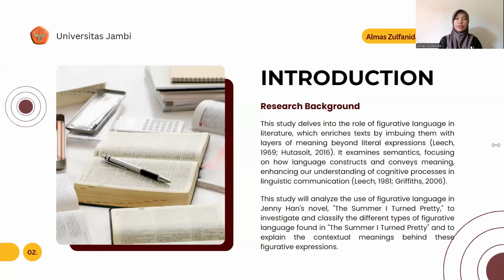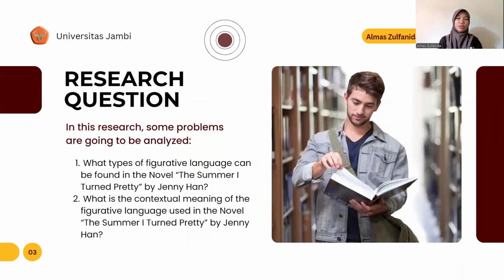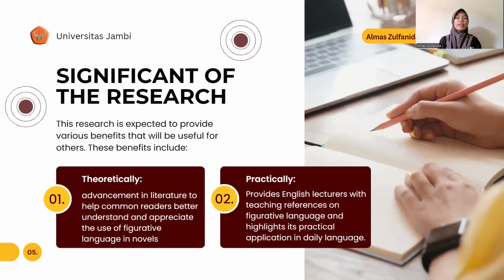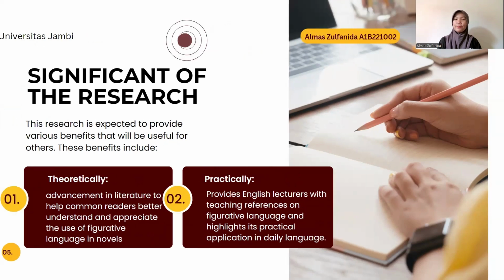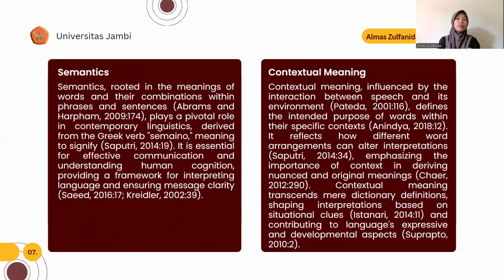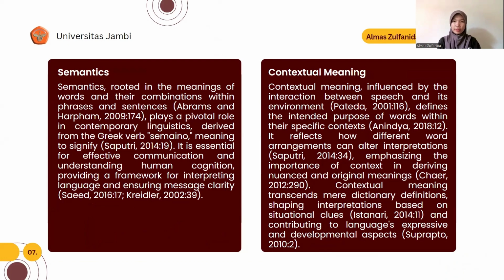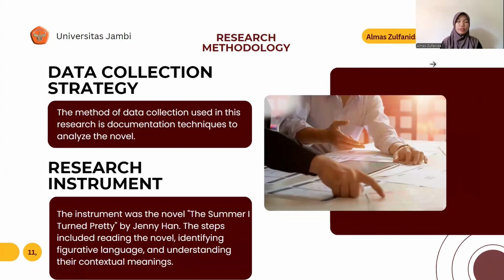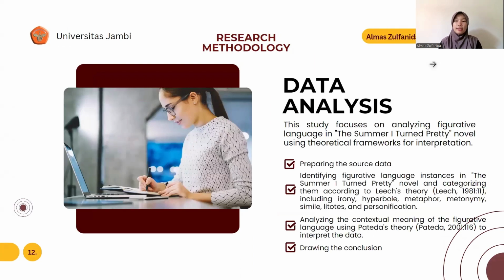presentasi proposal almas a1b221002